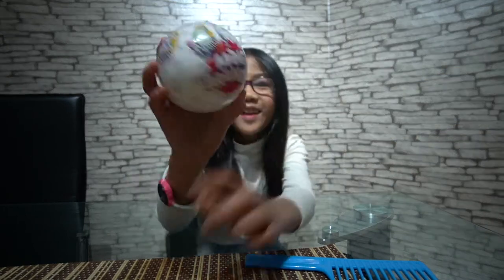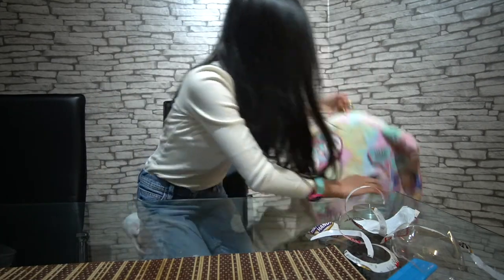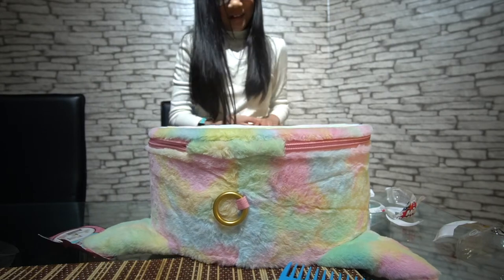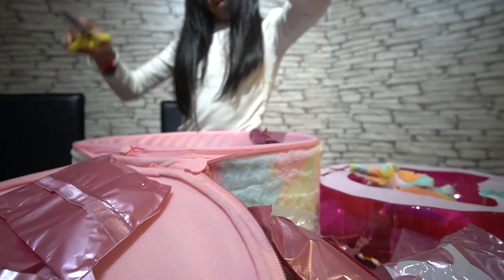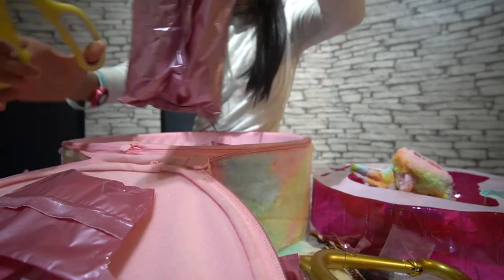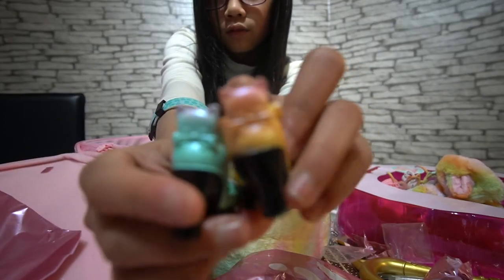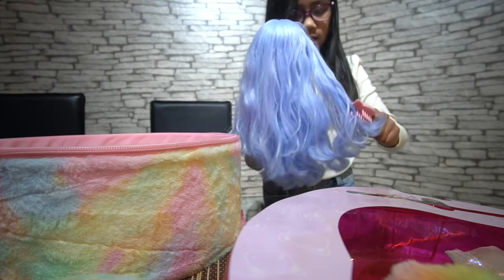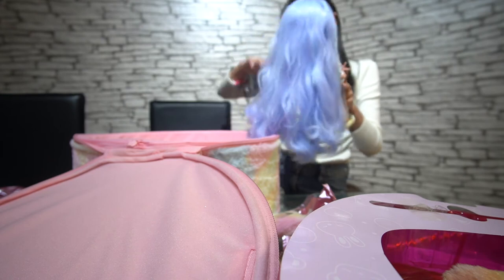NA NA NA ULTIMATE SURPRISE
Today's video our little trip to the shop and  we had some McDonalds, we had a little of toy shopping and we went to the Park.  I love going to the Park, we spend time together there as a family.  My dad Normally take us there when he is not busy.

THEA , loves to play with her TOYS. SHE loveS playing HER  kitchen toys, pretend foods, baby alive, barbies, dollhouse, loving family dolls, teddy bears and stuffed toys, and loves reading book and coloring books as well.

SHE loveS to sing. She tries to sing a few songs which we will uploading son.  the funny on is when she was trying to sing Filipino version of "my isang Bebe..."  Thea was born in England with both filipino parents.  She barely understand tagalog (Filipino language)  and hard speaking it.  But she will be having some of her Filipino Language lessons in her upcoming videos too.